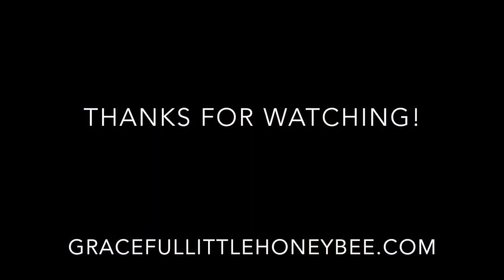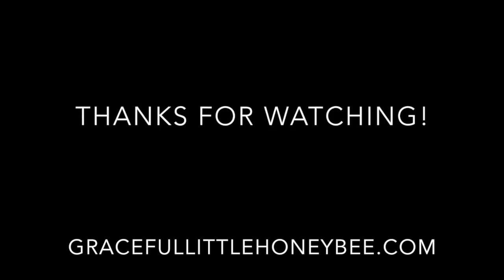How to Meal Plan to Save Money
See tips and tricks for meal planning that will save you money! Also check out the additional resources below.